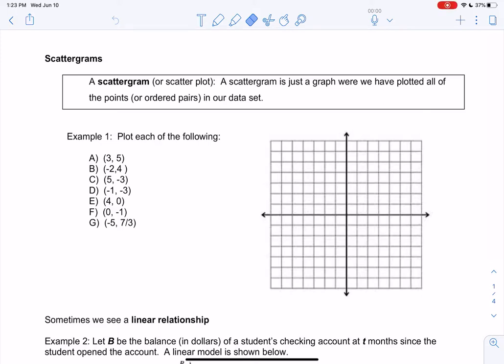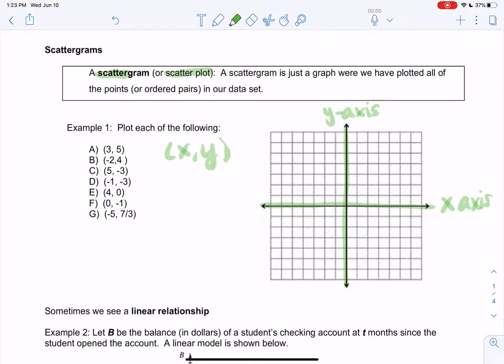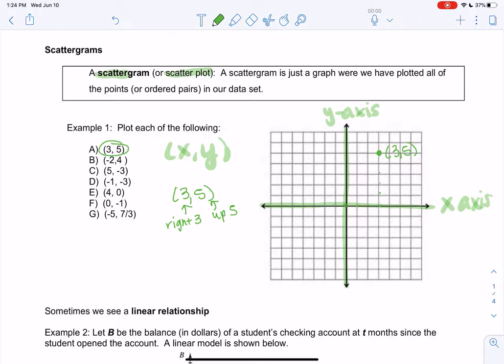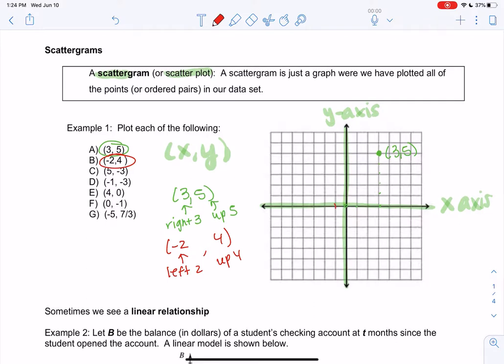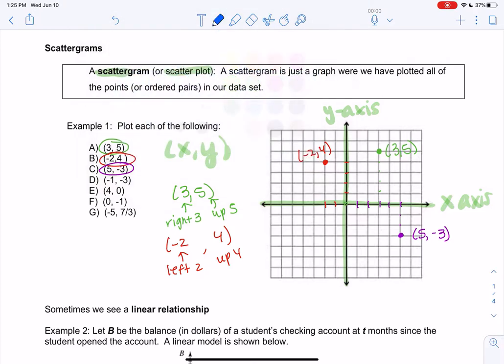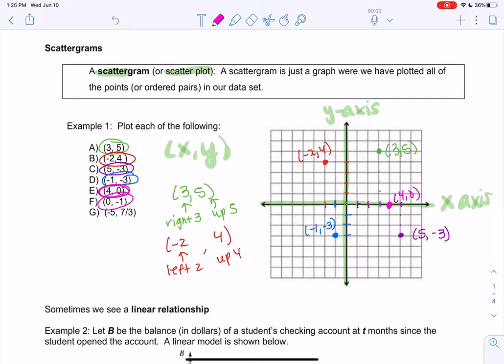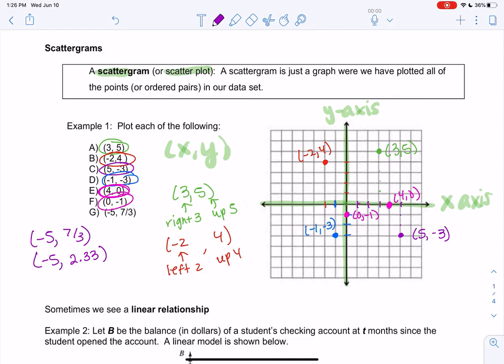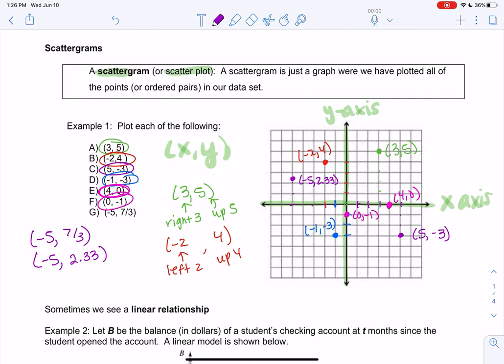Math Jam Scattergrams part 1